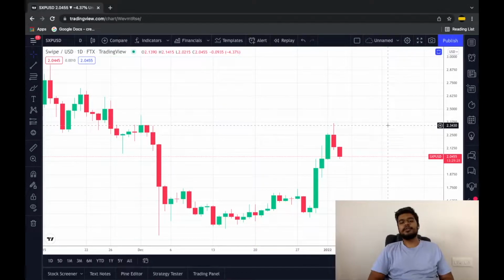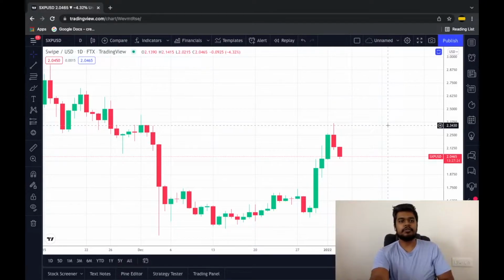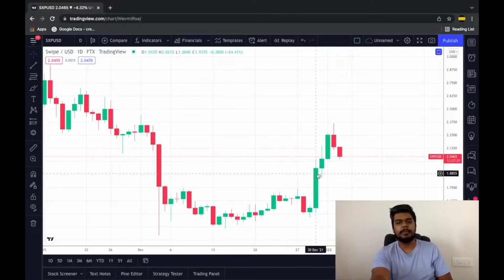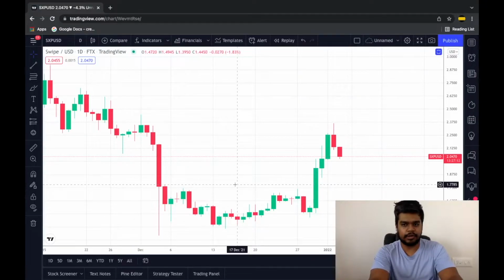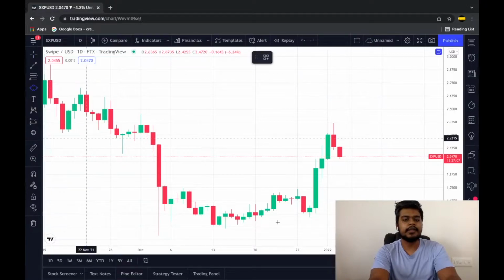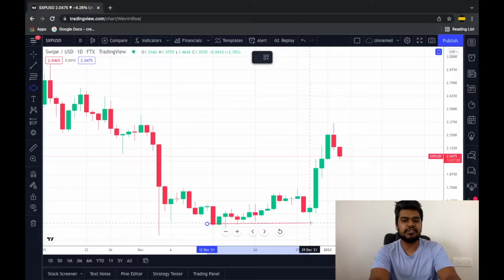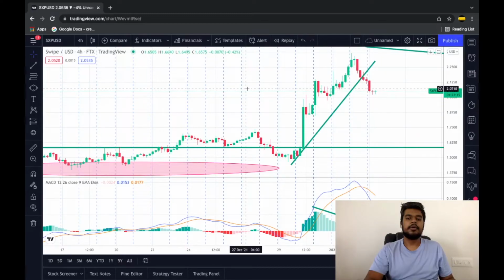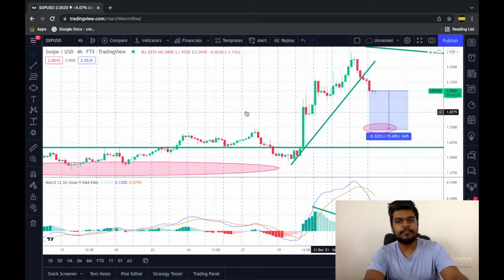Swipe (SXP) is up over 30% today - Start Selling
If you are serious about generating cash from the Internet then check out the following Trading solutions which are free and beginner friendly.